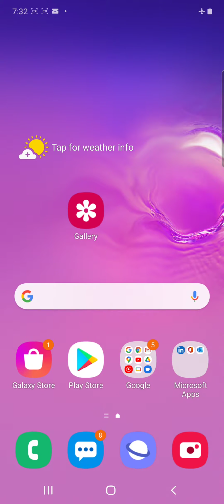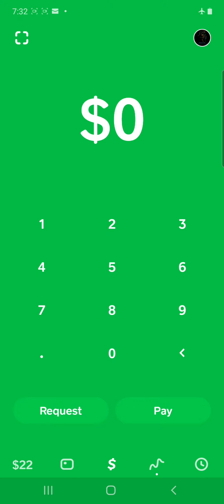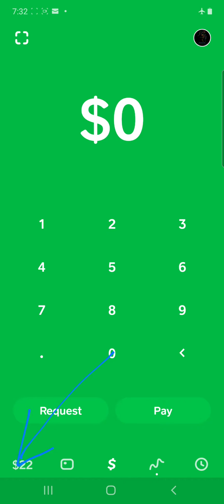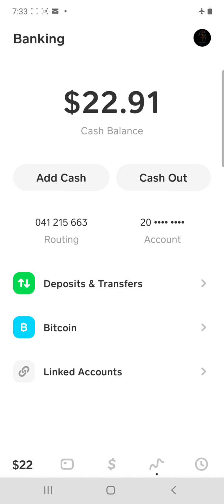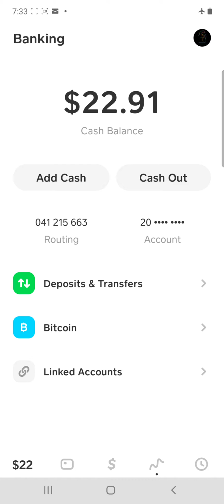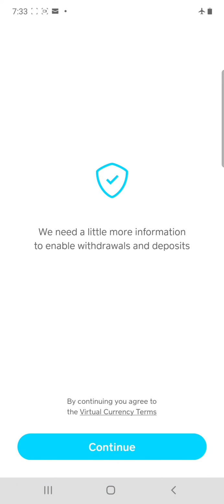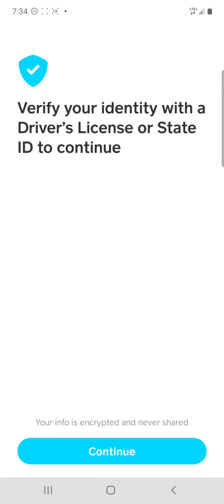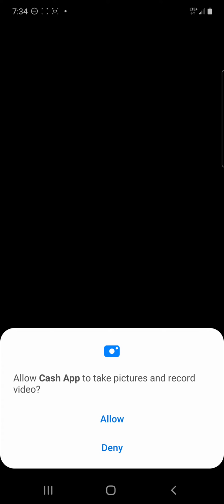How to Setup CashApp Bitcoin Wallet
Steps to setup cashapp bitcoin wallet